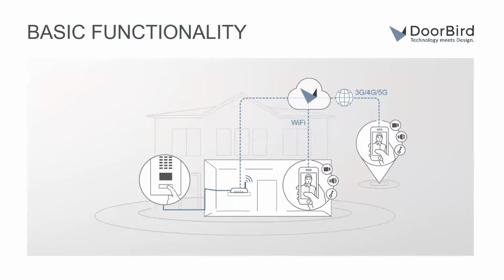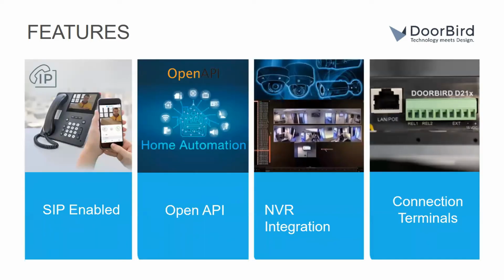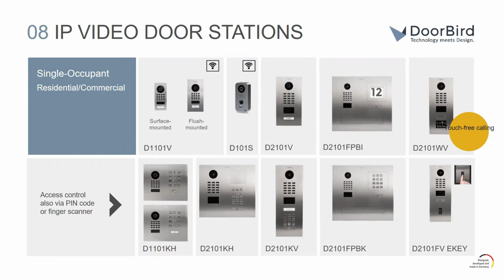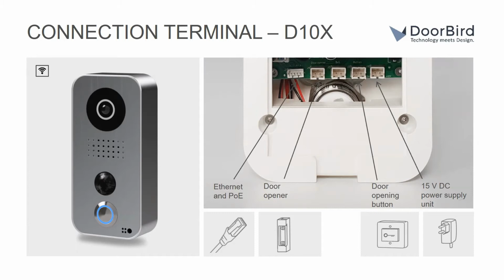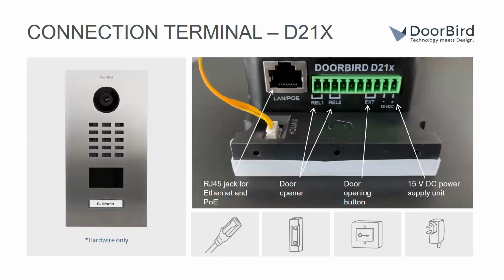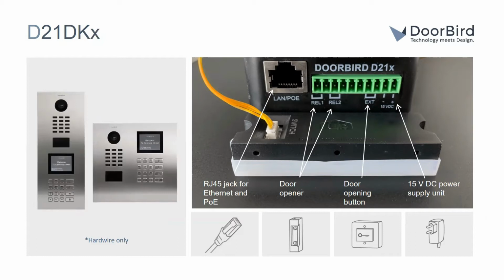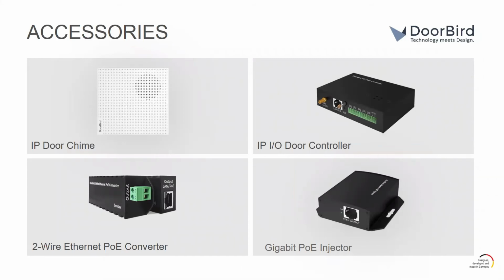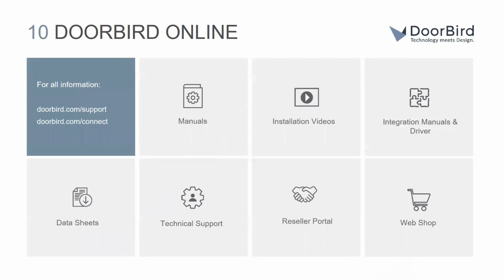Doorbird - Features and Solutions Overview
More than just a door intercom

Notification on your smartphone when the doorbell button is pressed. You can see your visitors, talk to them and open the door - from anywhere in the world - via smartphone and tablet. DoorBird stands for the combination of exclusive design with the most innovative IP technology in the field of door communication.

Prevention of burglary
A DoorBird door intercom can prevent more burglaries than an alarm system: Burglars press the doorbell for presence control.

Receive parcels at any time
Talk to the parcel deliverer from anywhere in the world via smartphone and e.g. direct him to your neighbor or open the garage door via smartphone.

Over a hundred thousand users
Already installed in more than 160 countries since 2010.

Video and audio call
Can contact up to 8 smartphones or tablets via push notification with video and voice or IP phones via voice or video call.

Many connectors
For example, to connect to your existing door chime, door opener and garage opener.

Visitor history
Free Cloud recording with single images. No monthly fees. No hidden costs.

Leading technology
HD Video. 180° Wide-Eye hemispheric lens. 4D Motion Sensor. RFID. API. PoE. SIP. IP65. Infrared Night-Vision. Bank-level encryption.

Smart Home compatible
Control4, Loxone, Crestron, Synology, AVM FRITZ!Fon, URC, QNAP, RTI, ELAN, Fibaro, Bang & Olufsen and others.